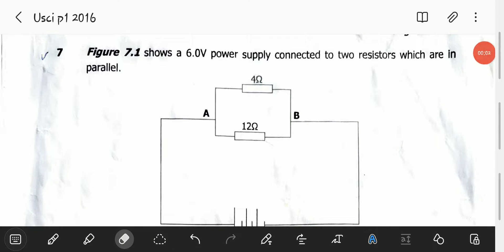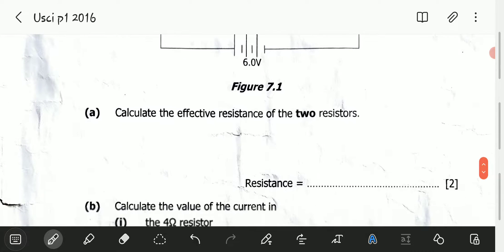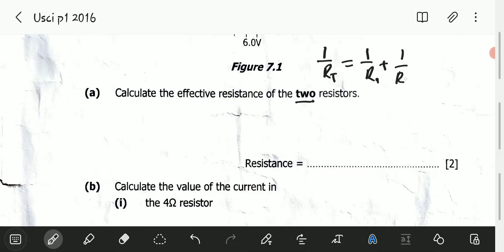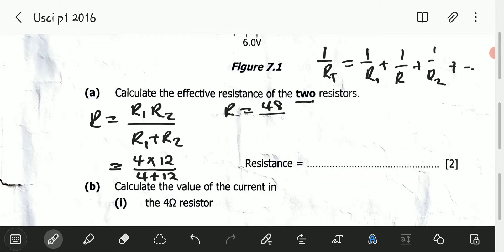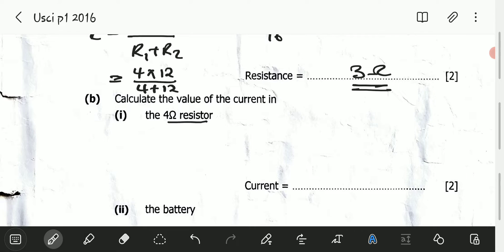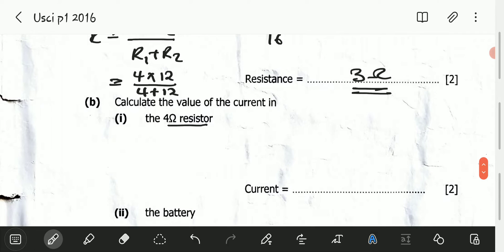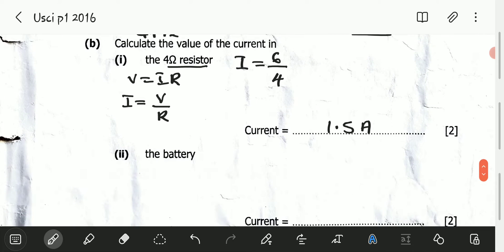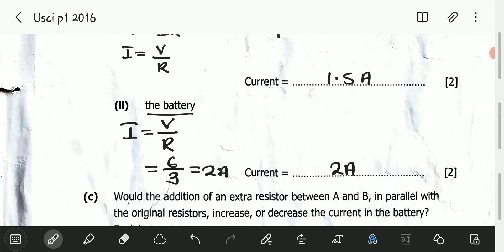ECZ 2016 SCIENCE PAPER 1 INTERNAL QUESTION 7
this question deals with question on current electricity